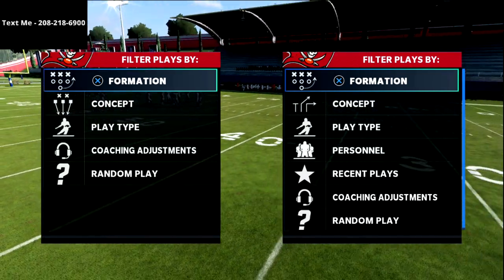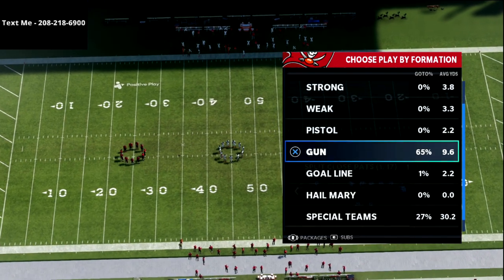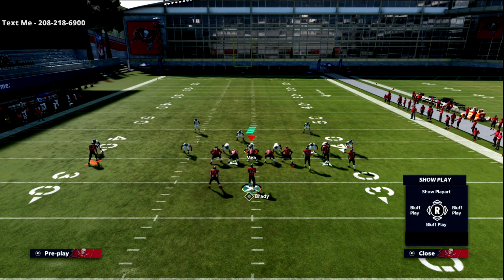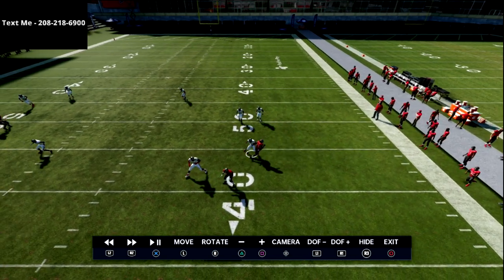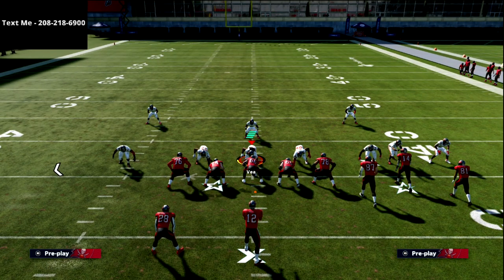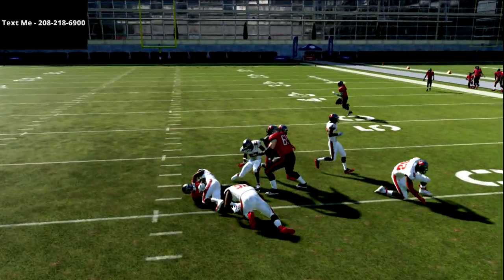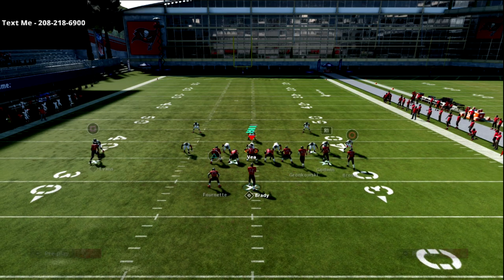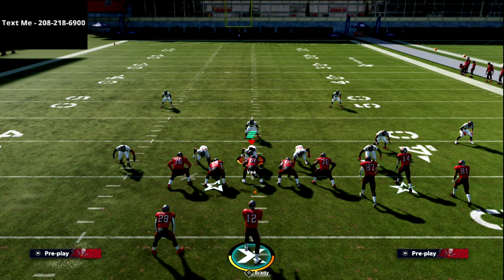Madden 21 - How To Run Short Side Bunch| Unique Concepts To Torch The META D